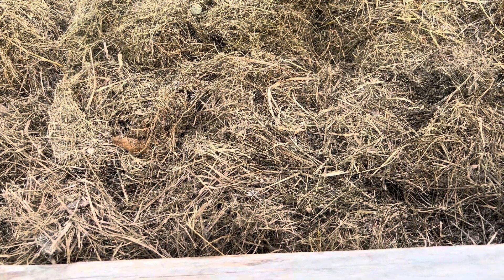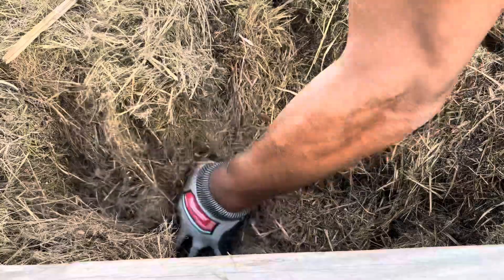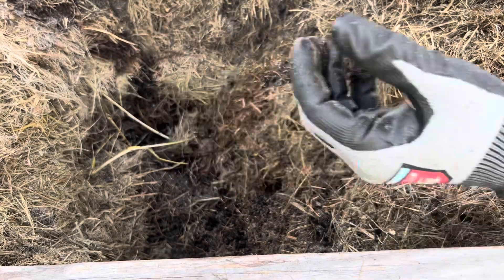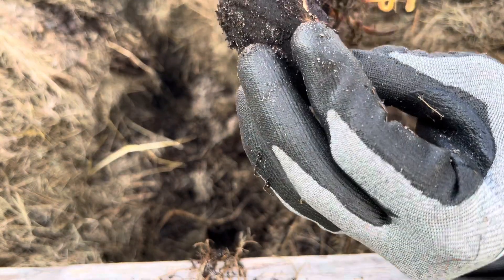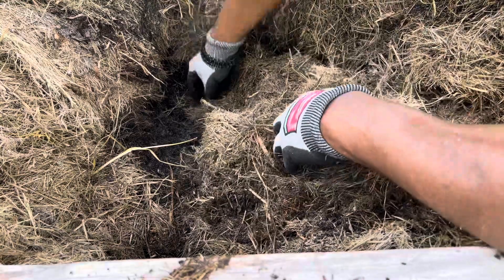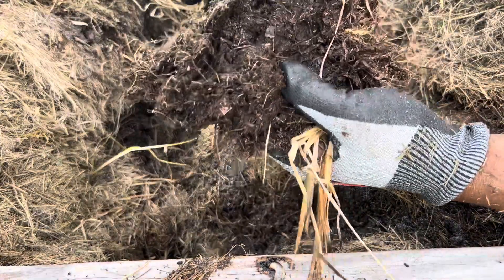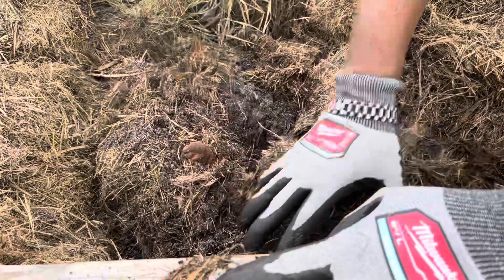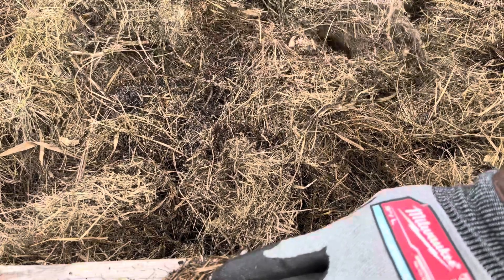I got grub worms 🐛🪴🧑‍🌾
Checking my compost in my raised bed garden.